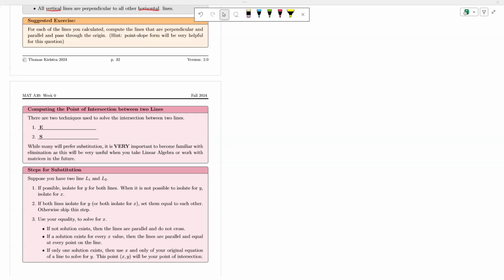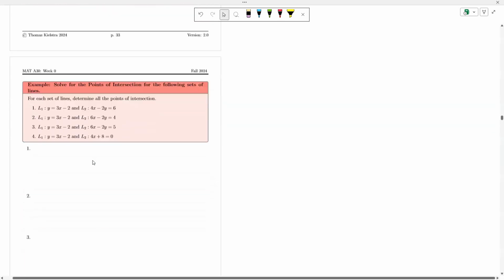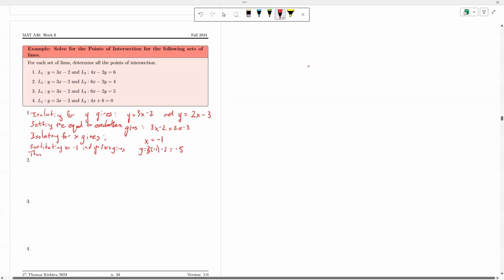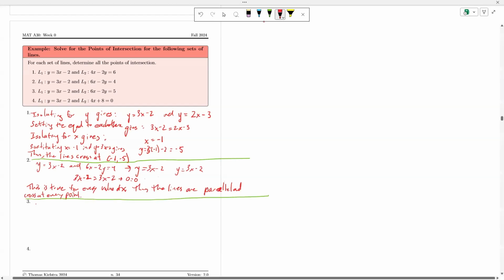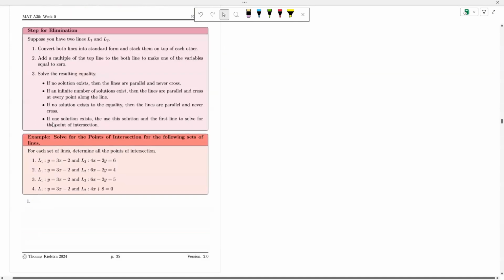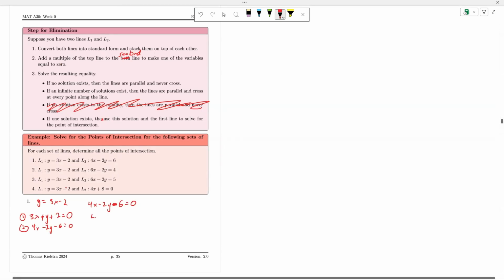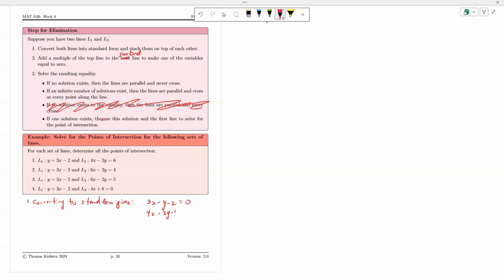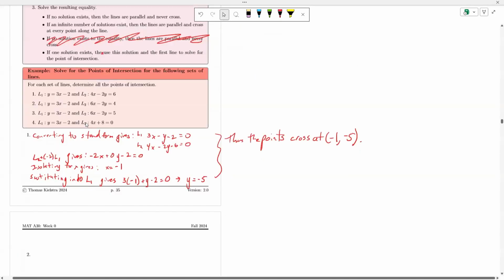Solving for the Intersection of Lines using Substitution and Elimination